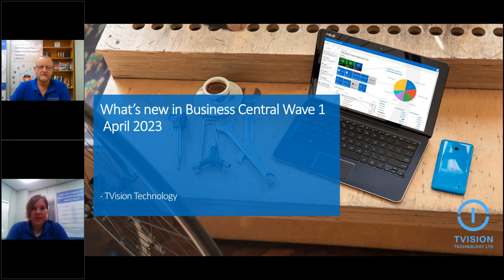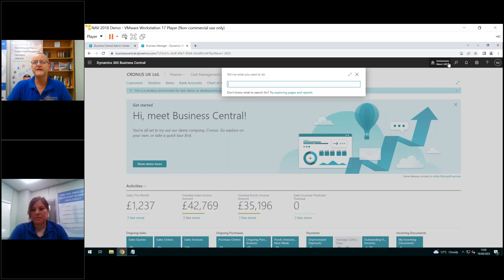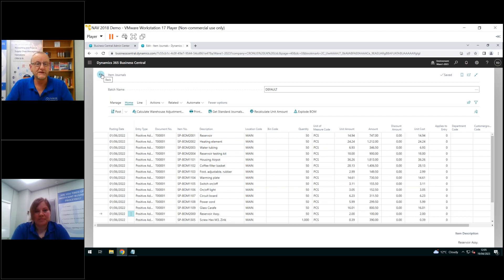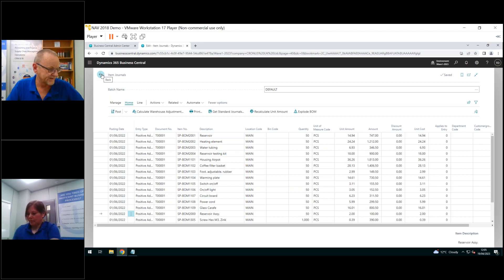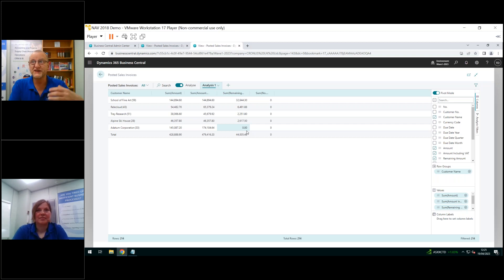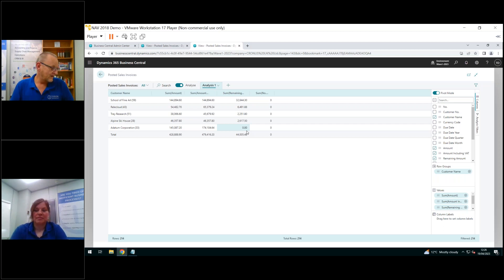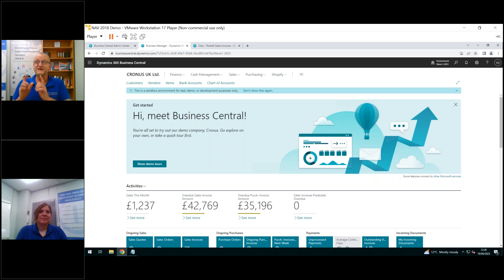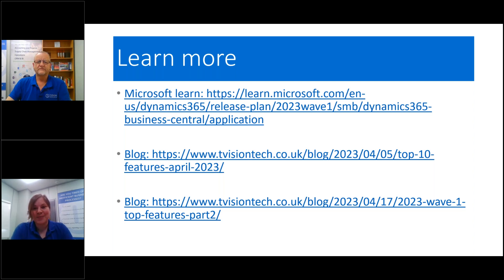What's new in Business Central Wave 1 2023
Discussing some of the wide range of new or updated features in the recent Wave 1 release in our 30 minute webinar, we dive into what we think will most affect the user experience of Business Central. These features include application enhancements, improved integration with the Power Platform and improved user interface.